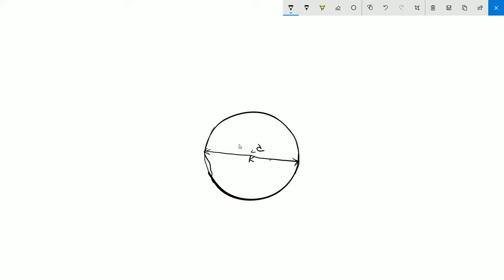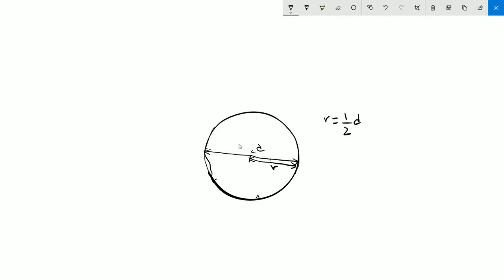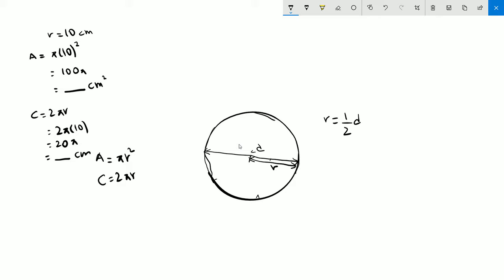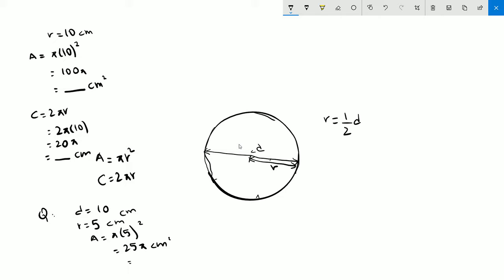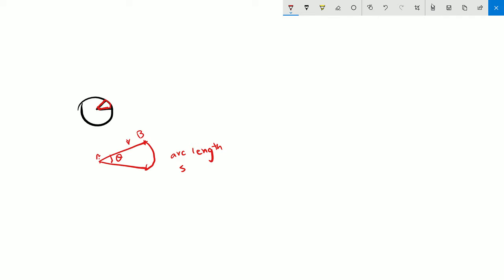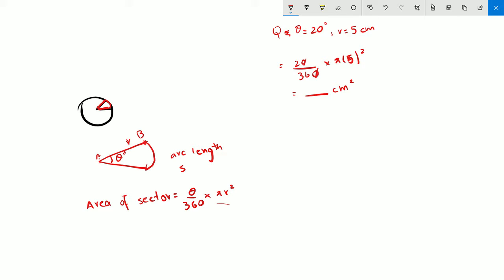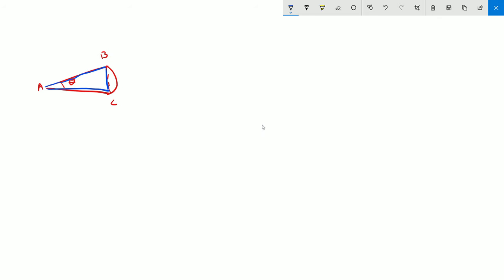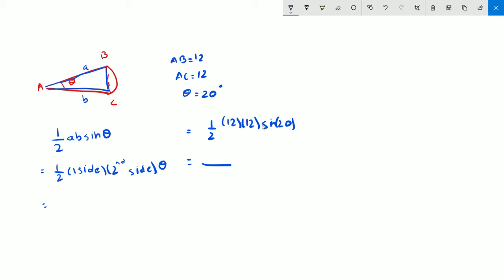Area and Perimeter of Circles and Sectors of Circles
This video covers a part of Cambridge IGCSE (0580): Syllabus statement C 4.3 and E 4.3.
A general overview of formulas relating to sectors and circles is given in the lecture.